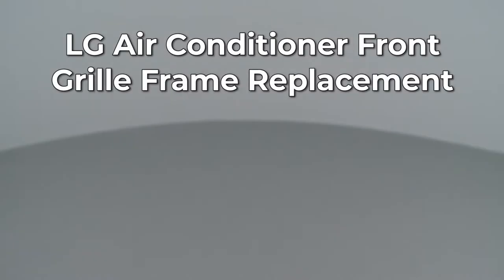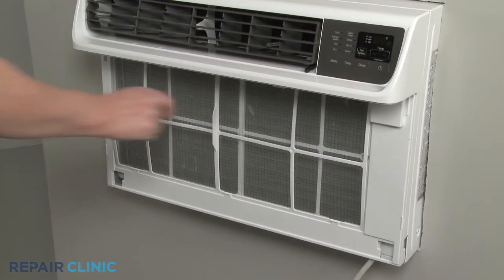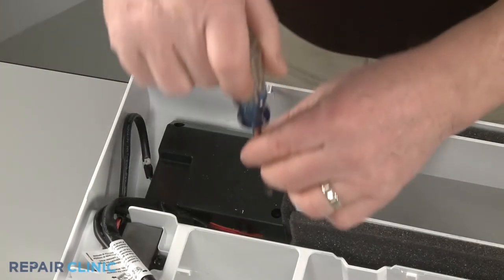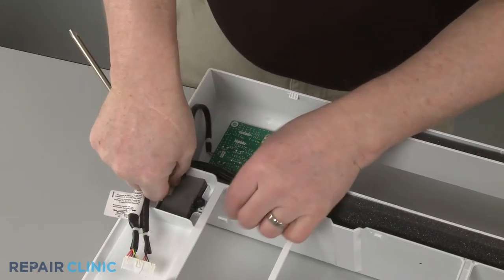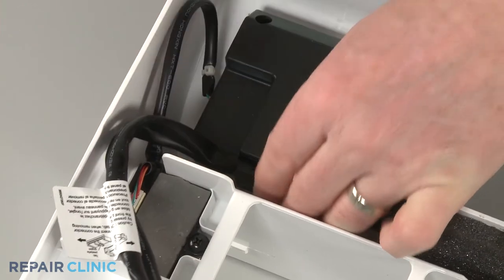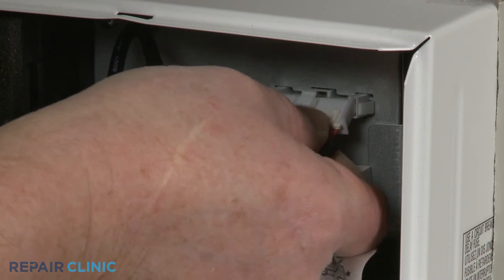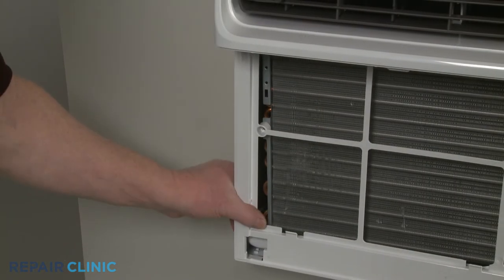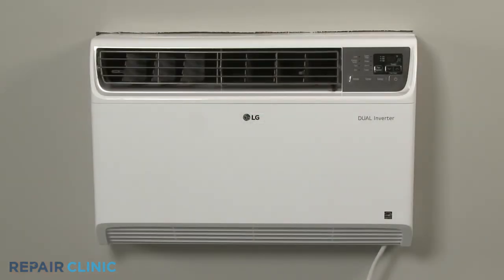LG Air Conditioner Front Grille Frame Replacement MDX64351902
This video provides step-by-step instructions for replacing the front grille frame on an LG Air Conditioner. The most common reason for replacing this part is if it is damaged or missing.

All of the information in this video is applicable to the following brands: LG